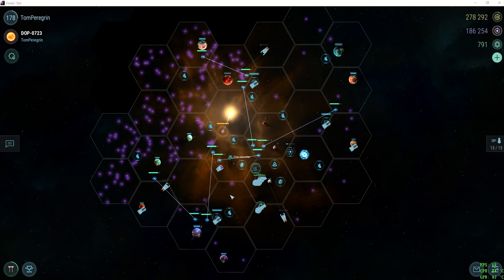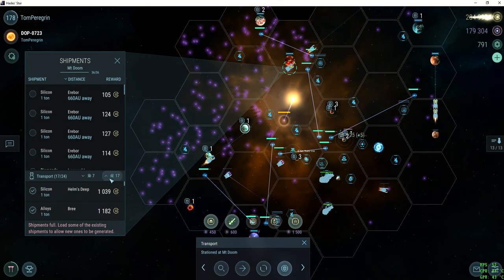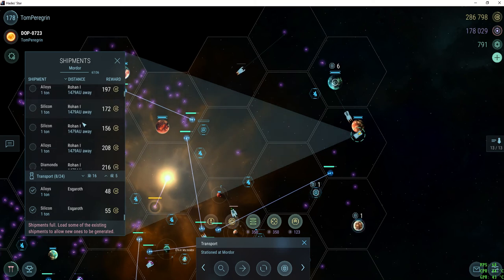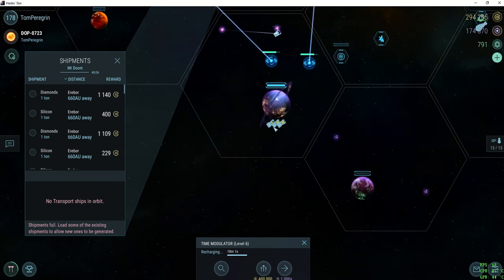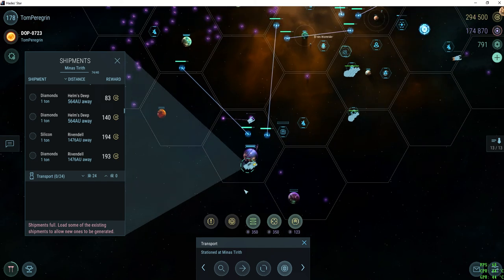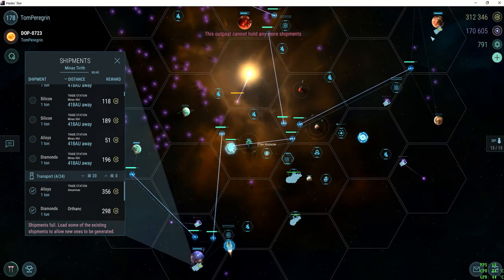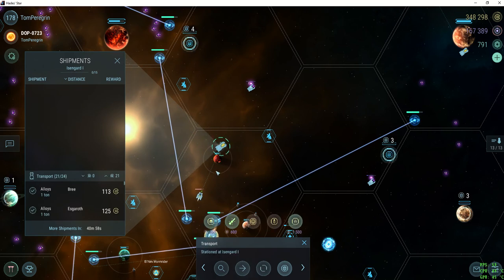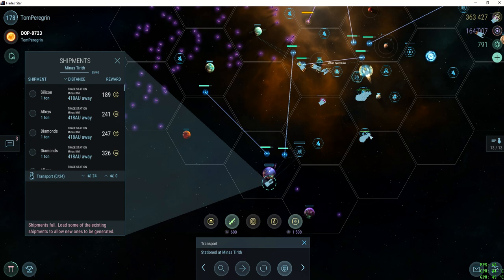Shipments with boost, burst, computer and rush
This Hades Star video shows how to increase returns from shipments without going all out like some people do. I use Trade Drone for on-lane shipments, and a transport with Rush, Shipment Computer, Trade Burst and Trade Boost to maximise returns for off-lane shipments, with little effort.